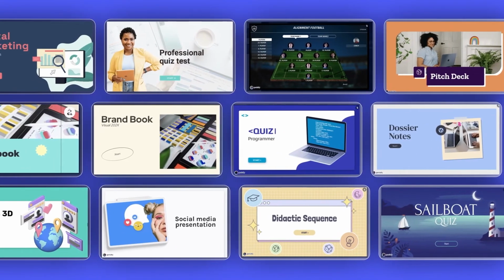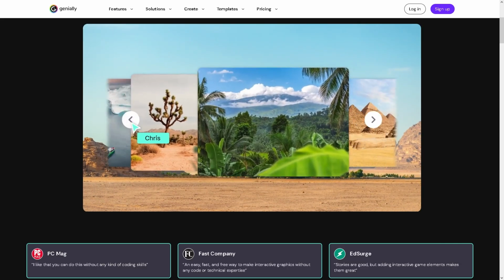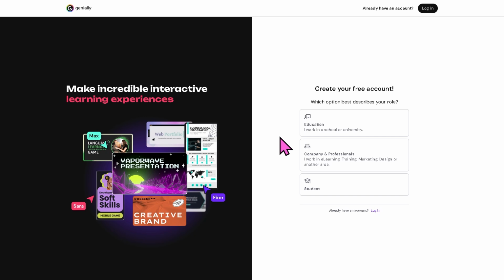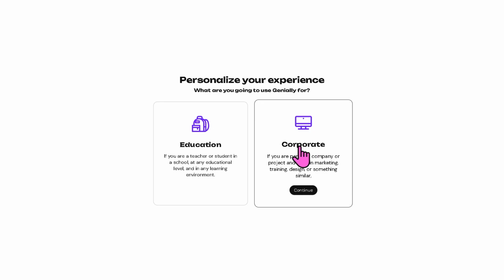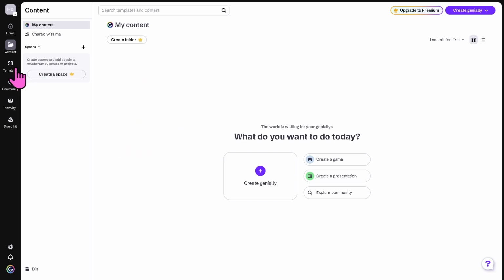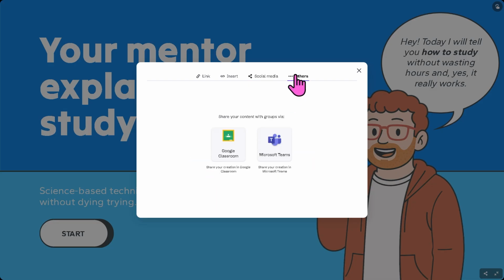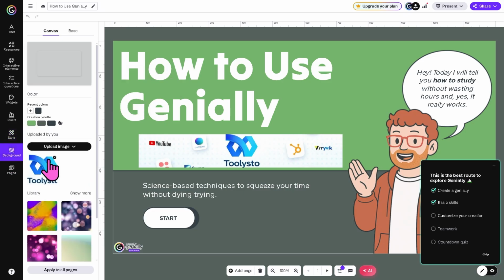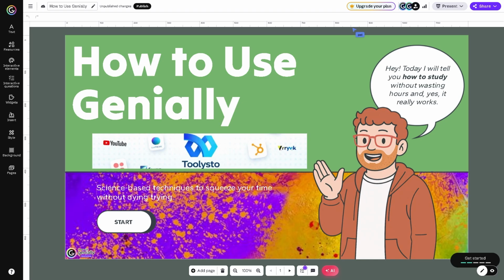Genially Full Tutorial for Beginners 2026 (Step-by-Step)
Master interactive content creation with this comprehensive guide to Genially in 2026. In this tutorial, you will learn how to navigate the dashboard, use AI-powered design tools, and create stunning presentations, infographics, and gamified content from scratch.

What you will learn in this video:
• Creating your first interactive project
• Navigating the 2026 interface and features
• Adding animations and interactive hotspots
• Using Genially AI for rapid content creation
• Sharing and embedding your work online